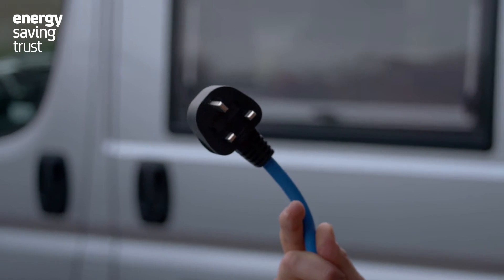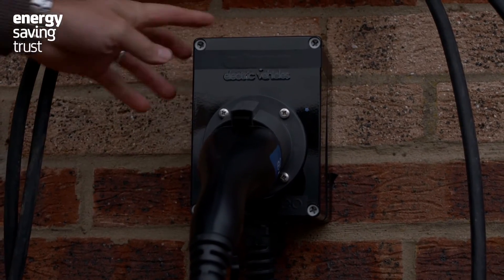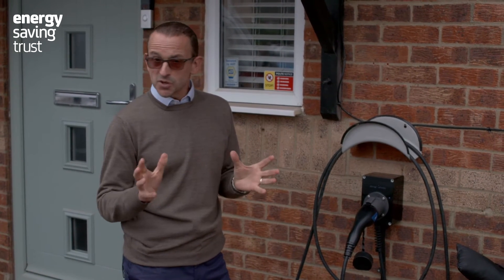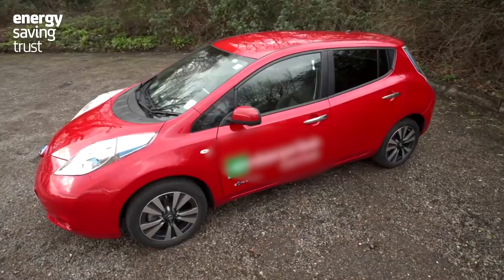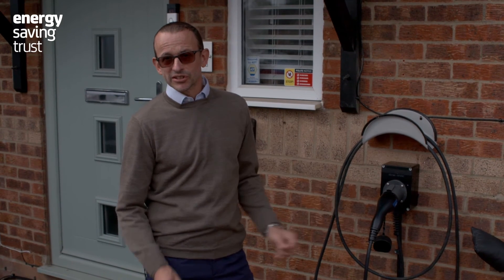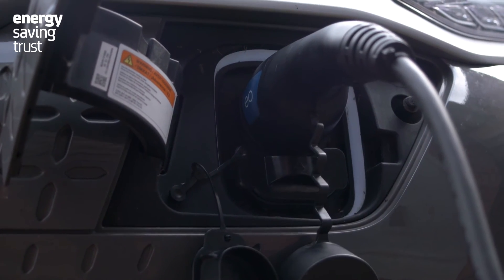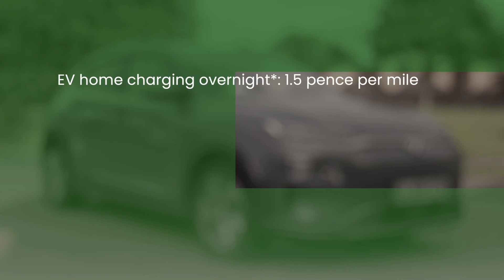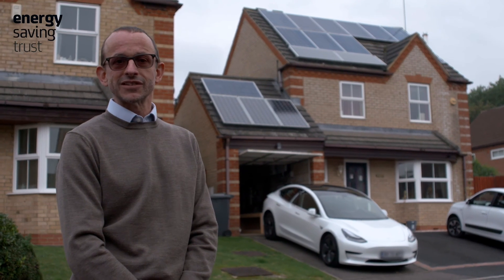Electric vehicle home charging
A step-by-step guide to charging electric vehicles at home and the best advice on how to home charge depending on what’s available to you.